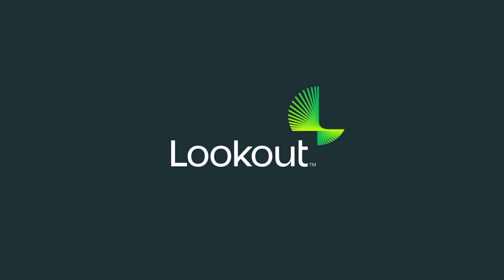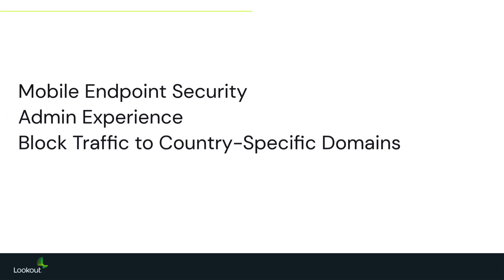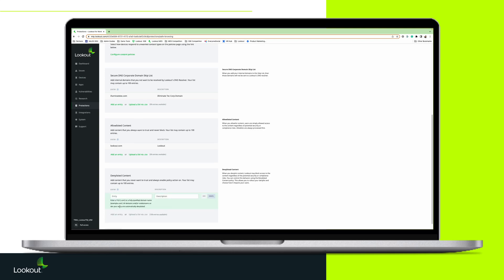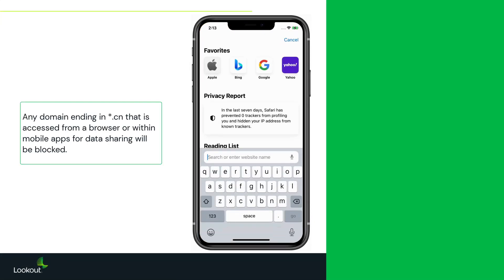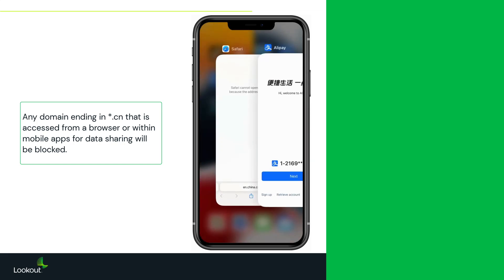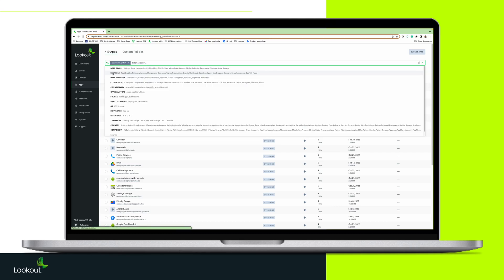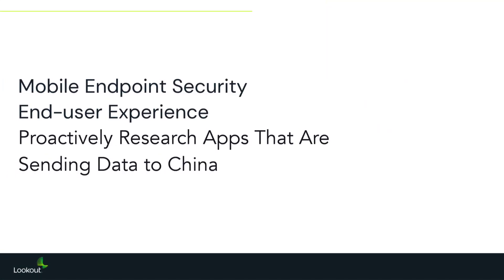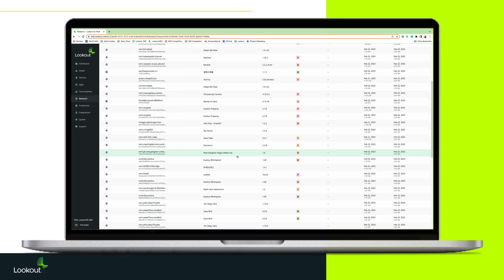Keep Your Data Protected from Adversarial States and Governments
Lookout Mobile Endpoint Security allows organizations to protect data and government agencies to comply with state and federal government mandates, such as OMB M-23-13, banning the use of TikTok on devices.